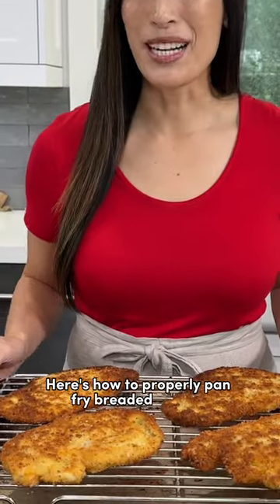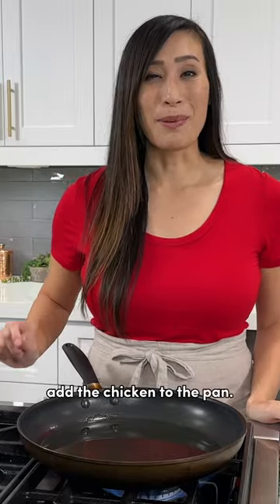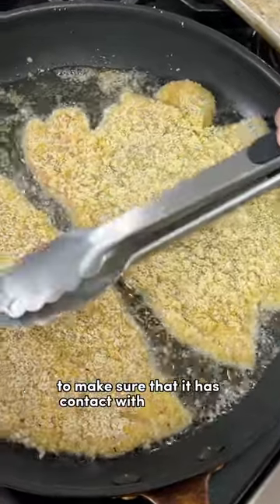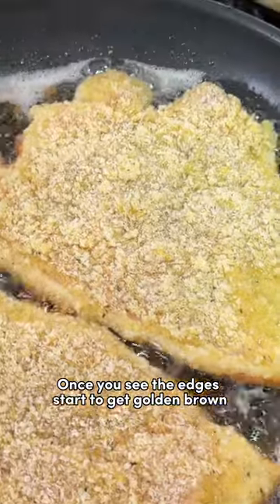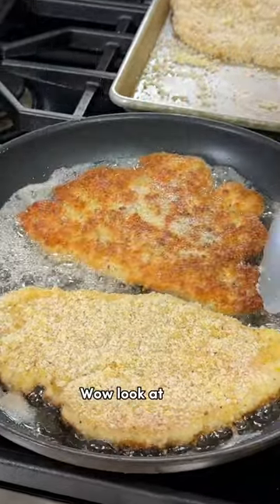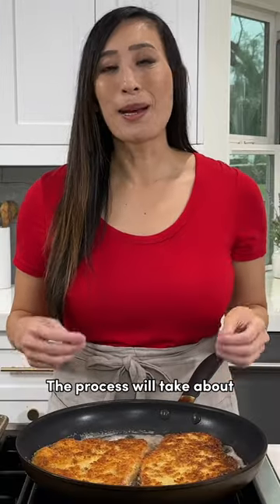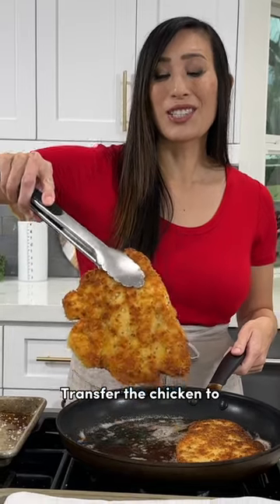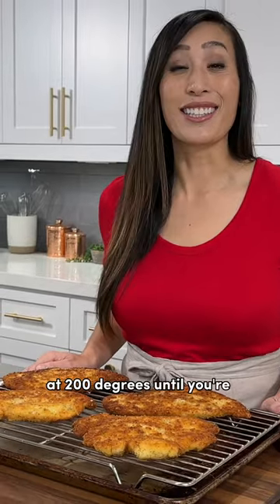The Trick to Super Crispy, Pan-Fried Chicken Cutlets!